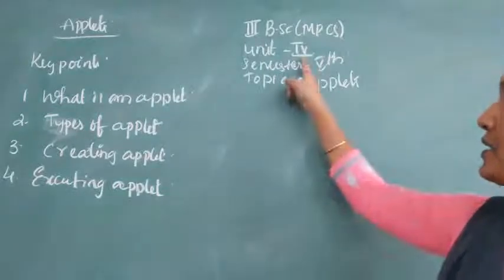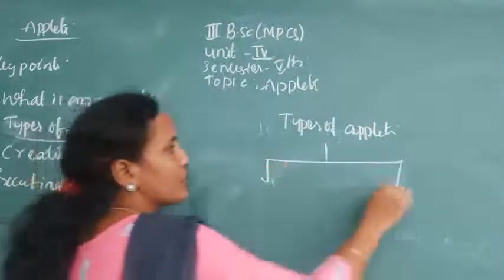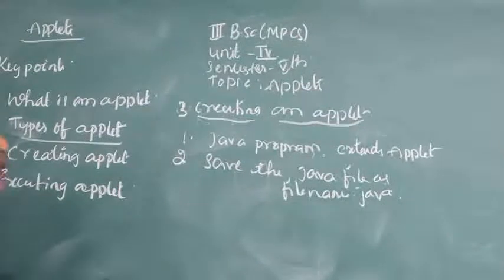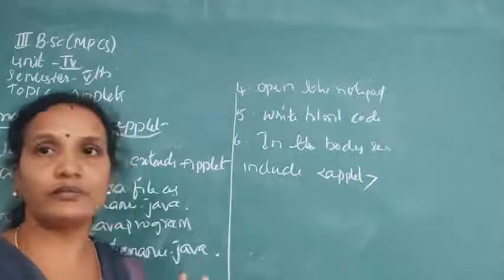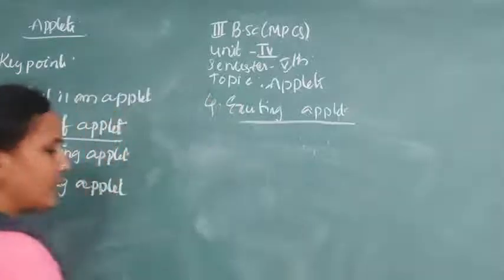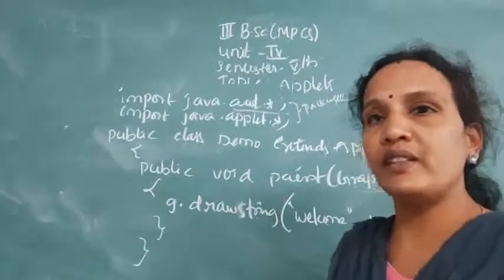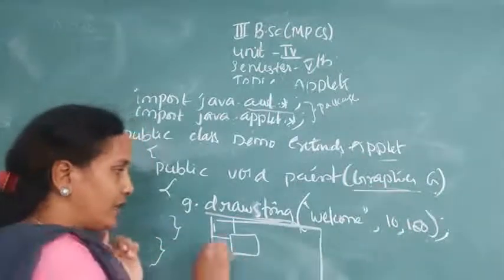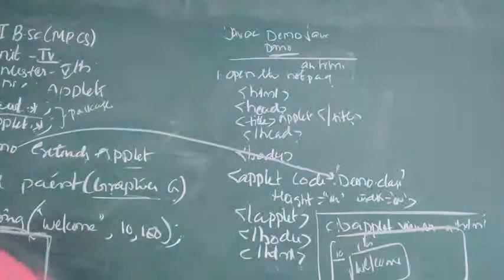cs5 mpcs lecture- 3 applets